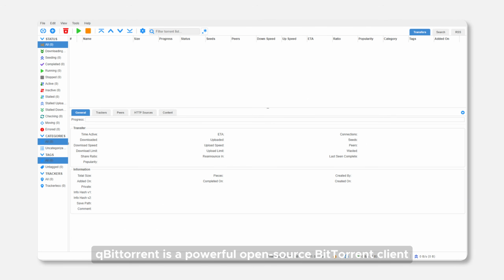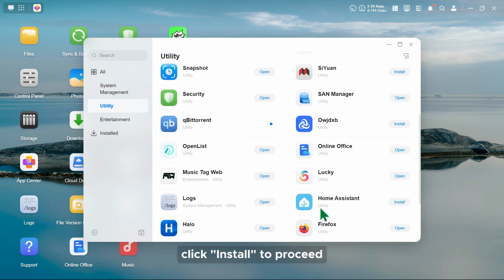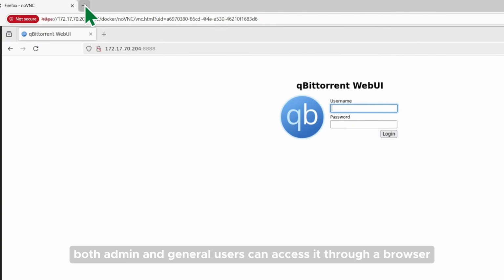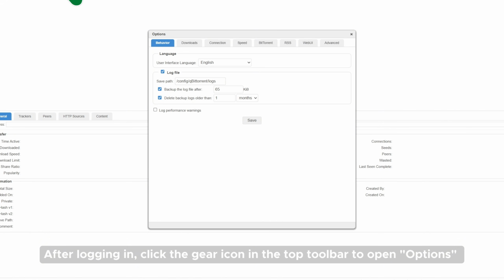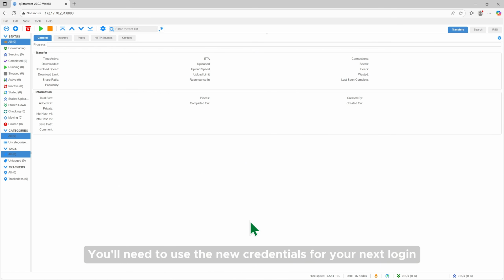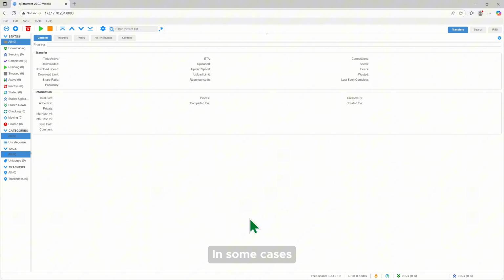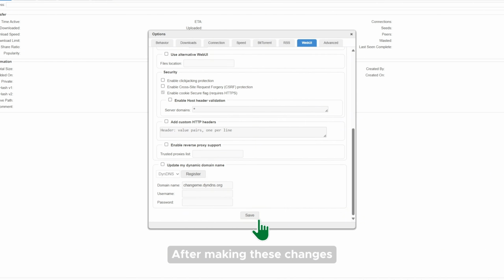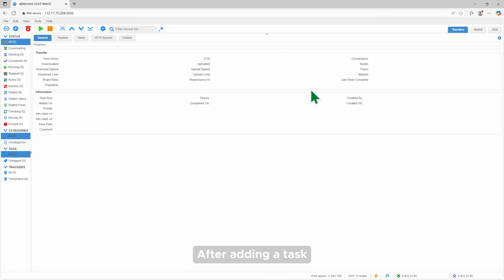UGREEN NASync Tutorial Series - qBittorrent Quick Start Guide